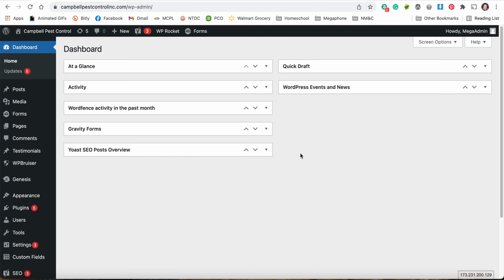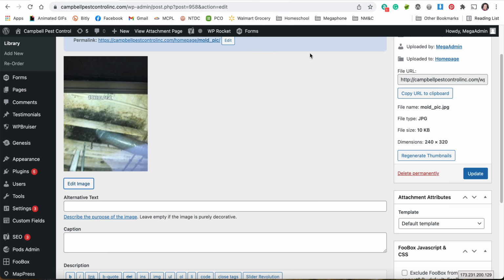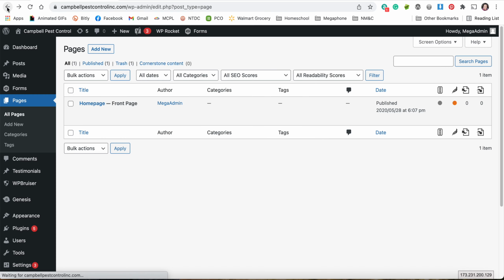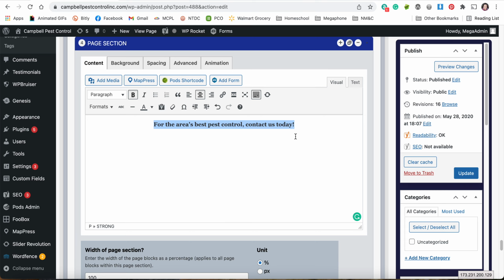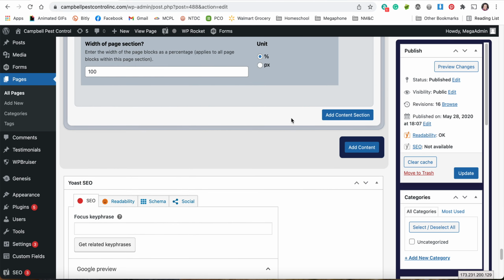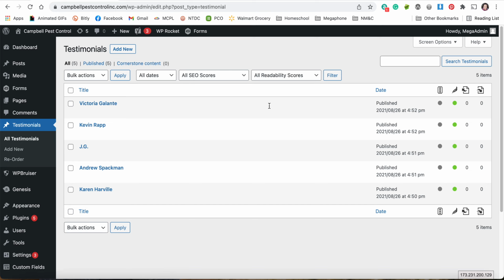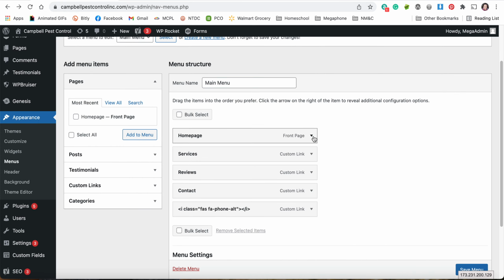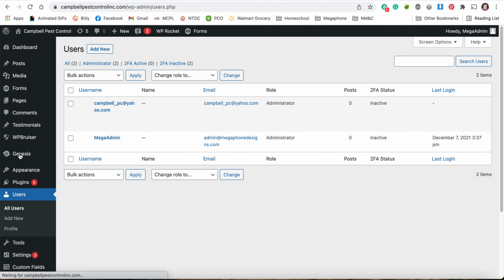Campbell Pest Control training video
00:05 Login
00:54 Media Library
03:31 Editing Pages
09:59 Editing Custom Header
11:11 Testimonials
12:39 Menus and Widgets
15:24 Add/Edit Users